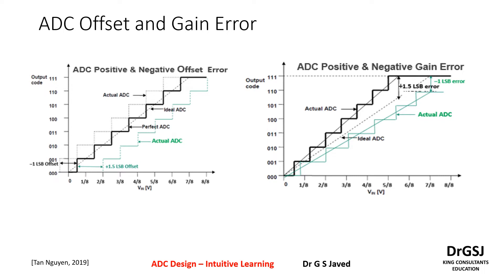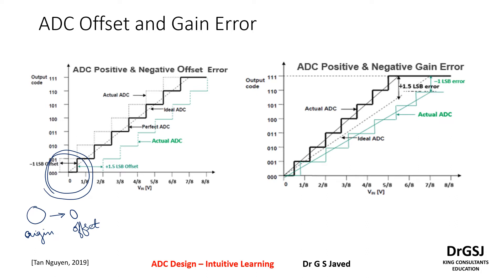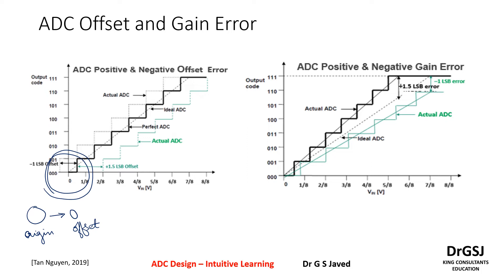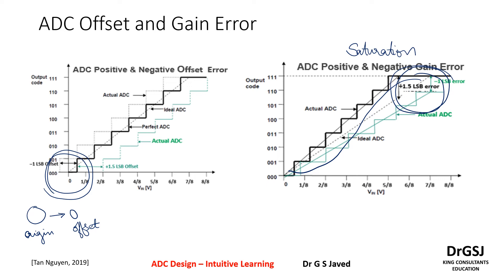ADC Design Lec19 How to identify Offset and Gain Error